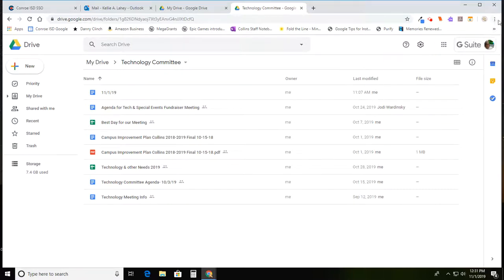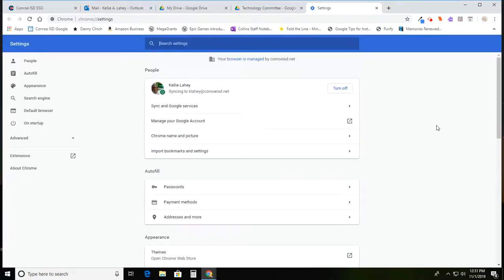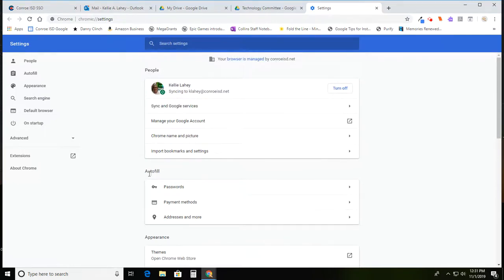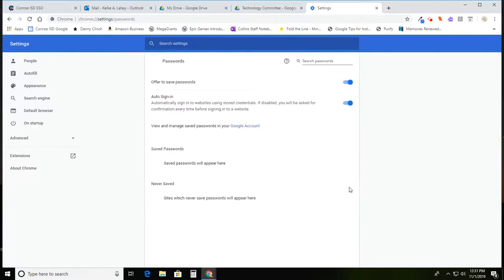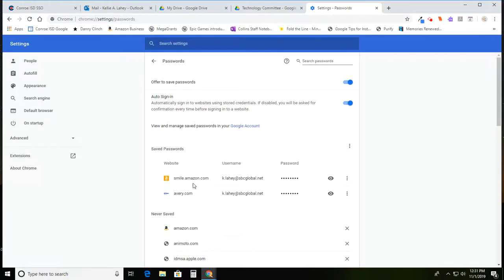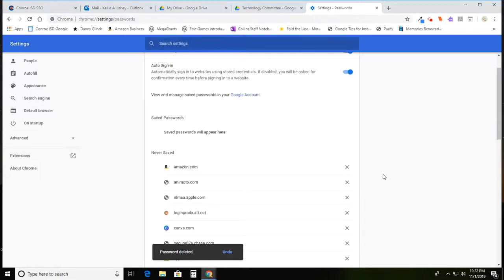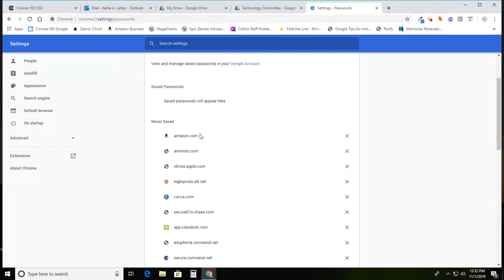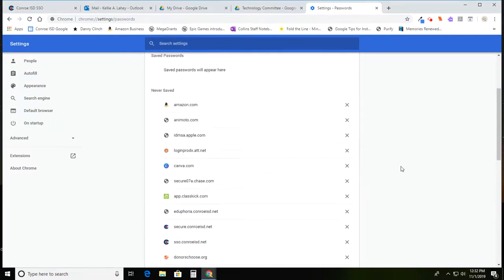Removing Saved Usernames, Passwords, and Credit Card Info from your Chrome Browser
Watch this video to learn how to remove your username and password from a web site so that the system does not auto-populate that information when you visit the site again.  This will help your online accounts stay secure, especially if you share a computer with someone else!